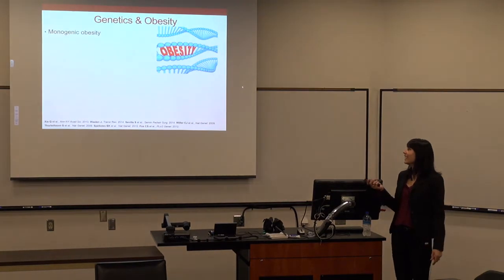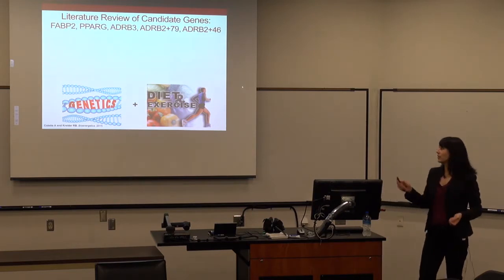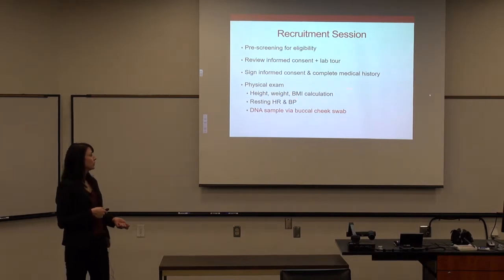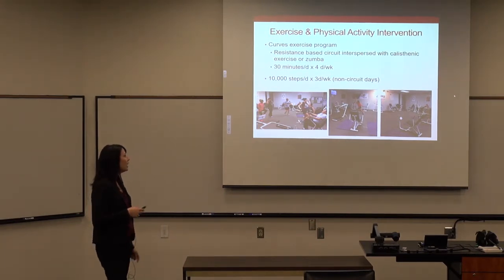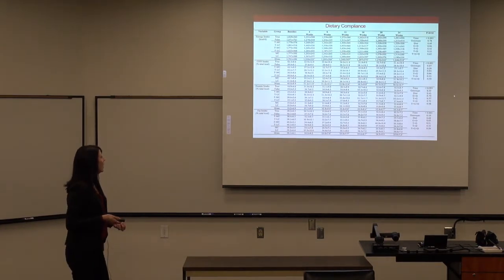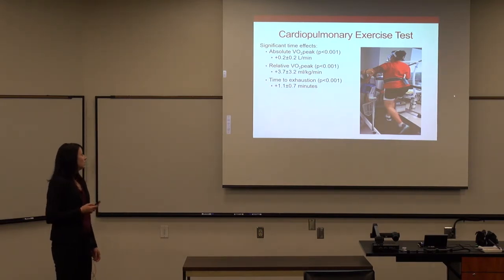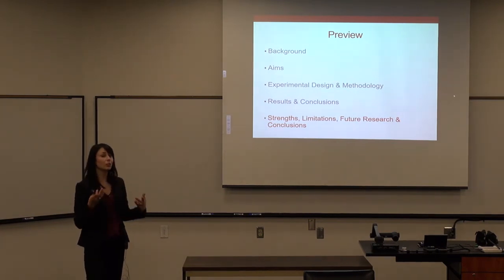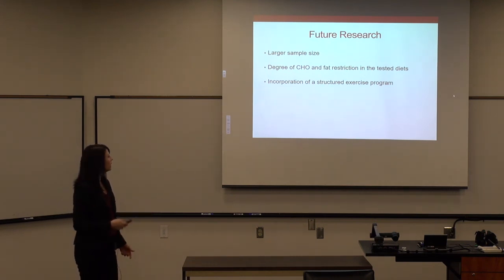The Efficacy of a Genetic Profile for Weight Management on Weight Loss Success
Presentation by Dr. Adriana Coletta
Postdoctoral Research Fellow,
Department of Behavioral Science,
University of Texas MD Anderson Cancer Center